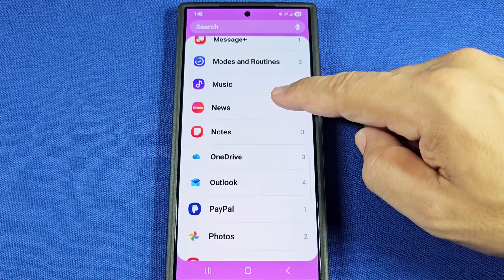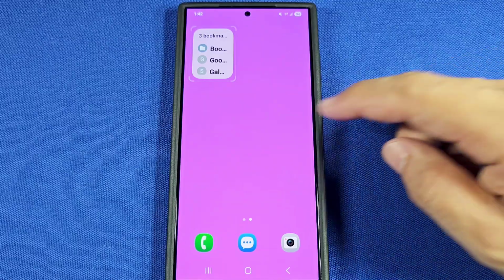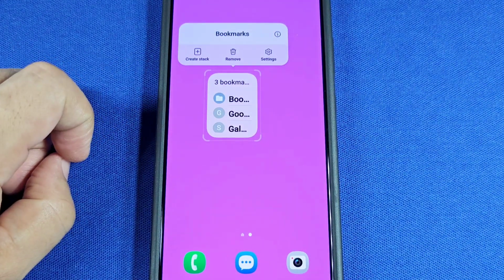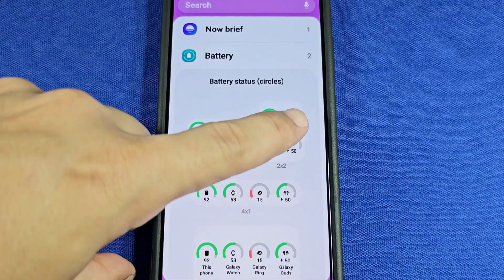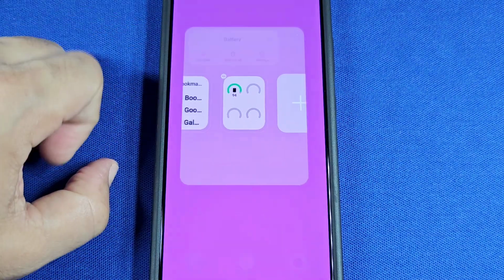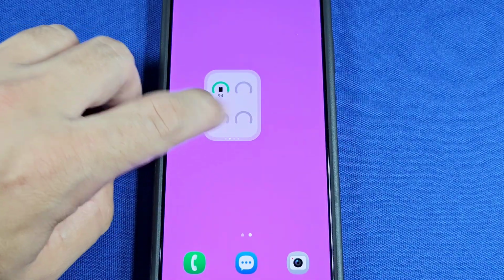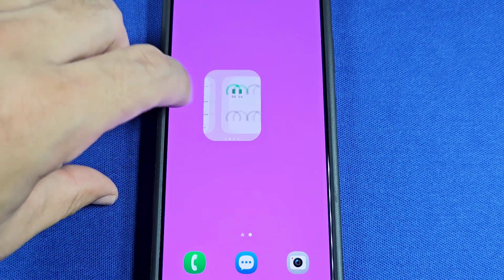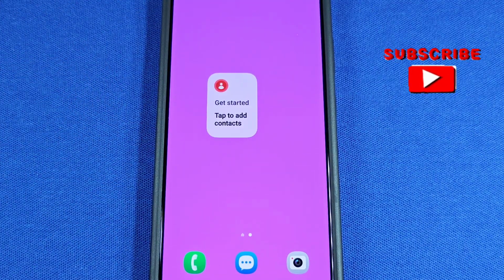How to create a stack of widgets on home screen Samsung one UI 8.0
a guide on how to create a stack of widgets on home screen for Samsung Galaxy Android 16 phone with One UI 8.0 or One UI 8.5

Samsung S20
Samsung S21
Samsung S22
Samsung S23
Samsung S24
Samsung S25
Galaxy A15
Galaxy A16
Galaxy A17
Galaxy A35
Galaxy A53
Galaxy A54
Galaxy A55